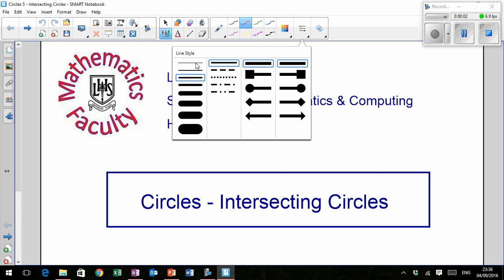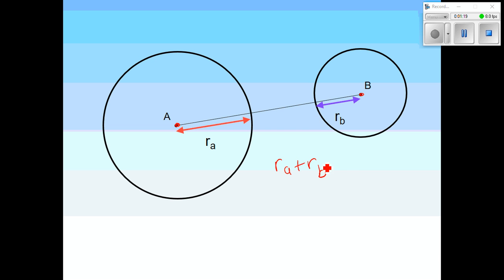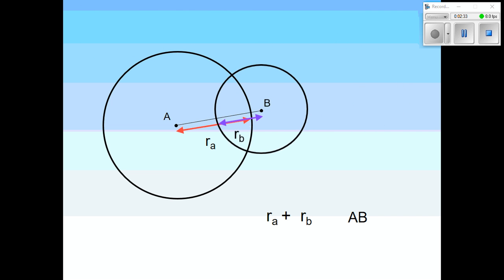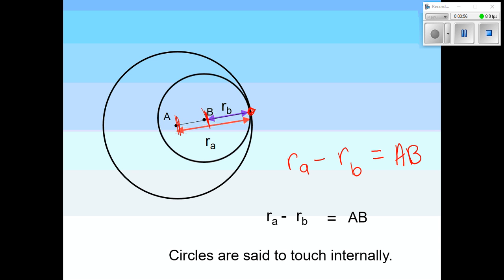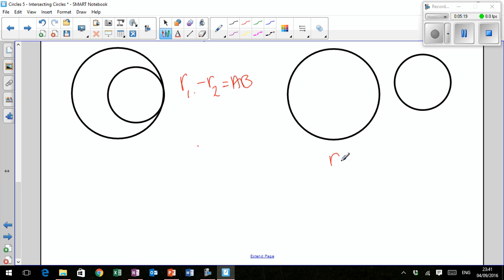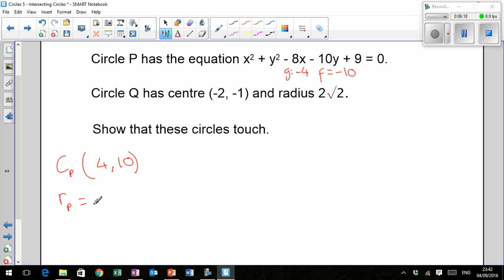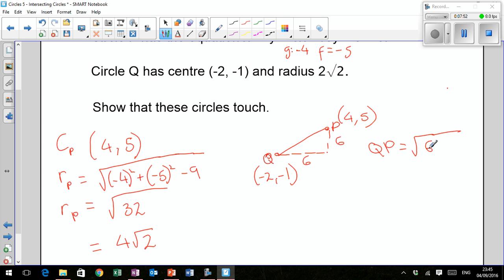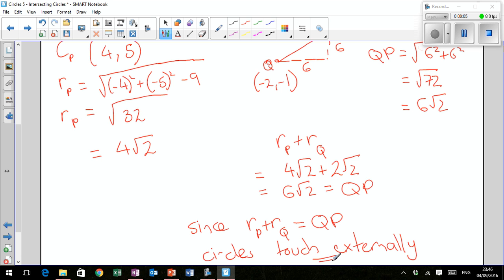LHS Higher Mathematics - Circles 5 - Intersecting Circles